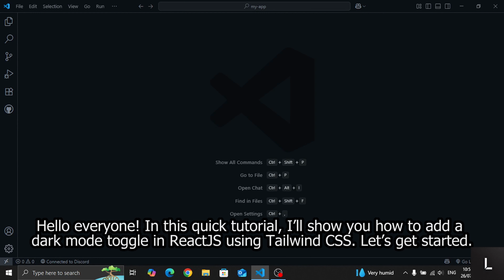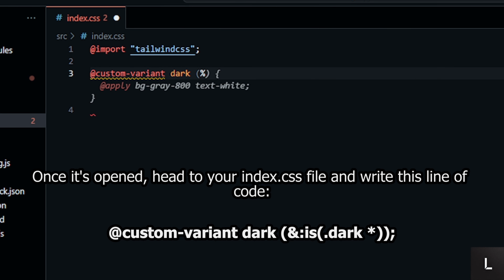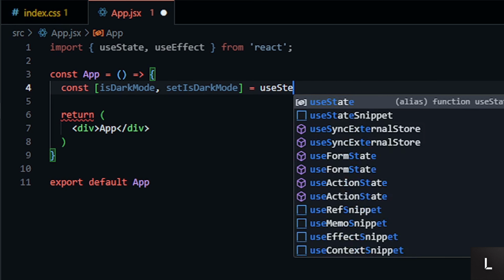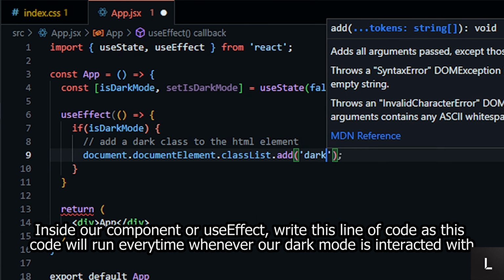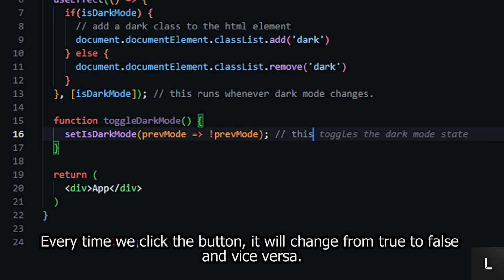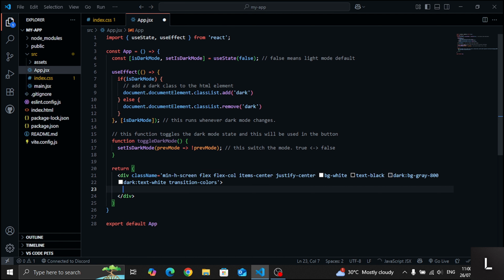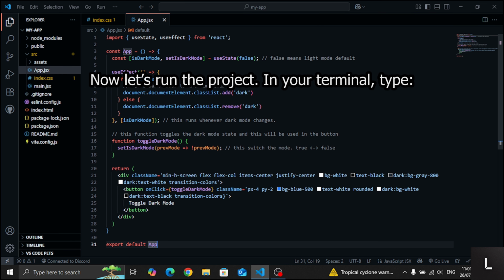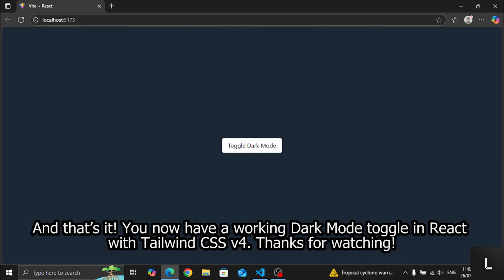How to Add Dark Mode in React with Tailwind CSS v4 | Easy Tutorial 2025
Learn how to add a Dark Mode toggle in ReactJS using Tailwind CSS v4! In this step-by-step beginner-friendly tutorial, I’ll show you how to switch between light and dark themes smoothly with just a few lines of code. Perfect for portfolios and modern websites!